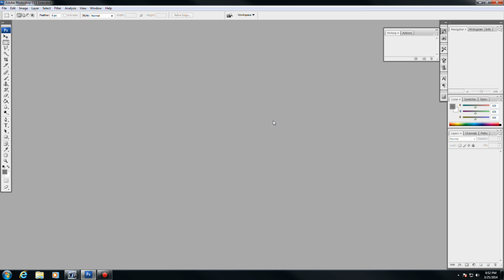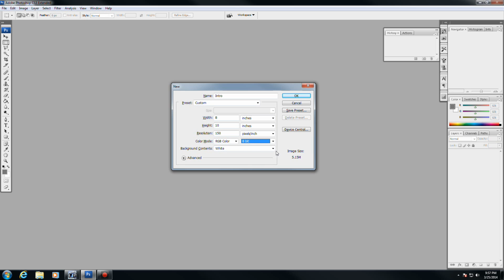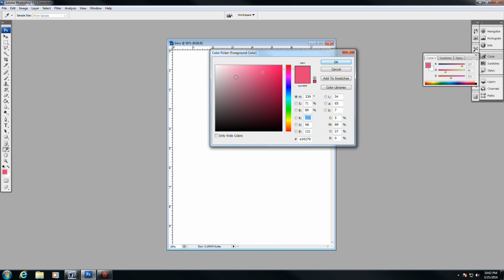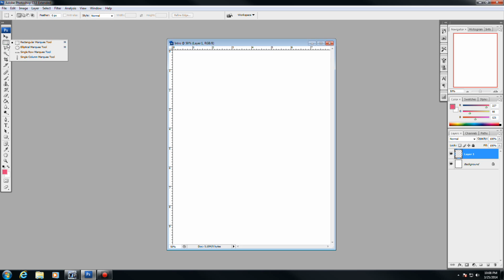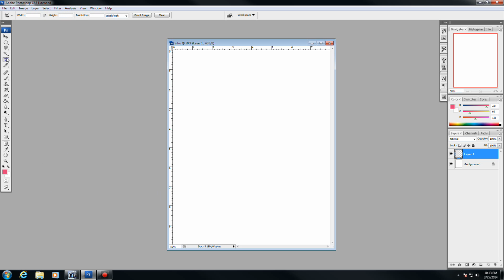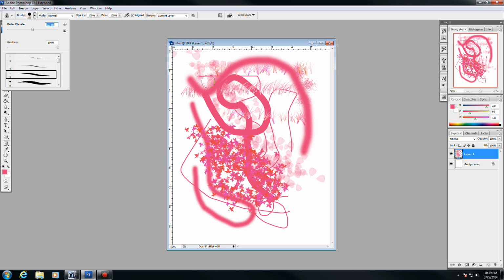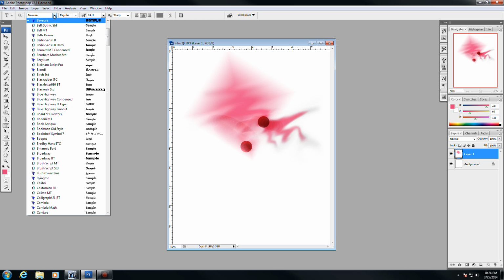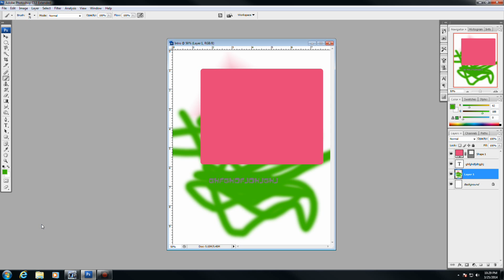Intro to Photoshop part 1: The User Interface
In this first Photoshop tutorial, we take a look at creating a new document as well as the user interface.  It's longer than I meant for it to be, but it covers all the basic tools.